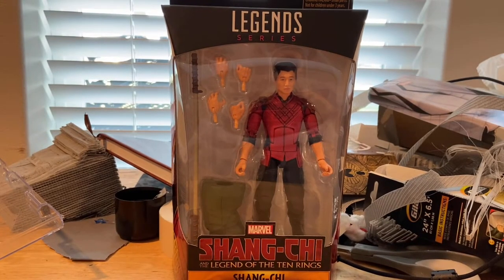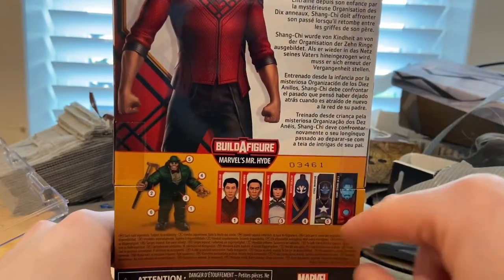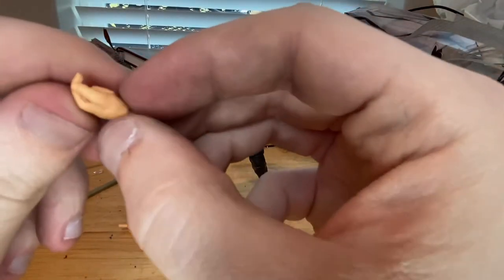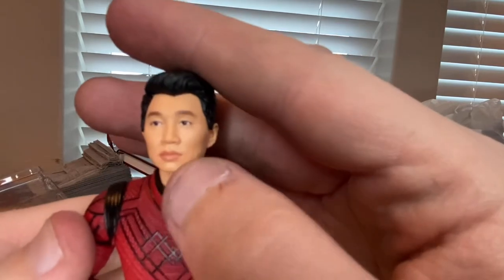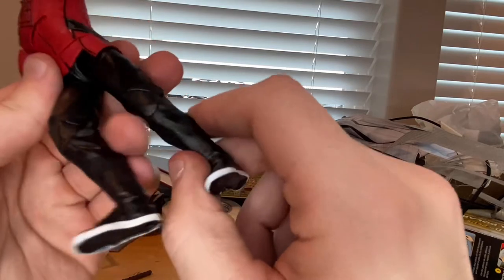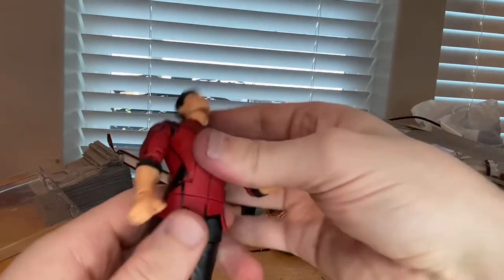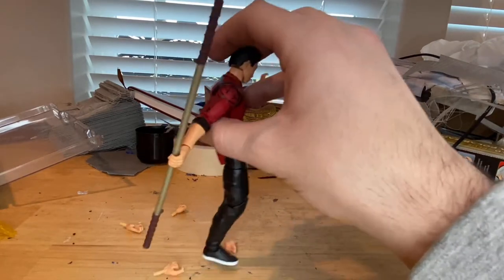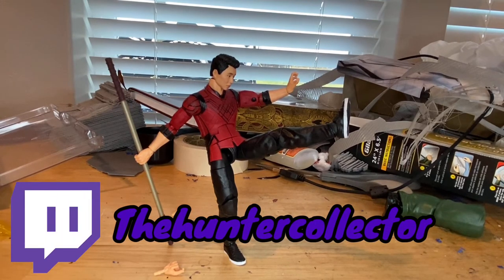MARVEL LEGENDS- Shang Chi Legend Of The Ten Rings Wave/ Mr. Hyde BAF/ Shang Chi Review